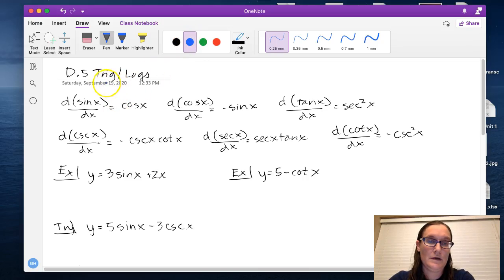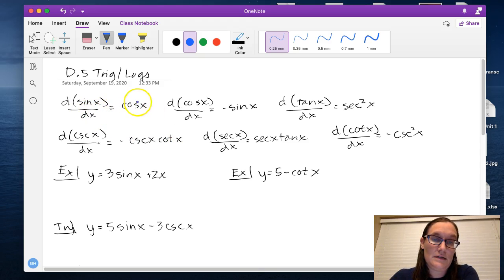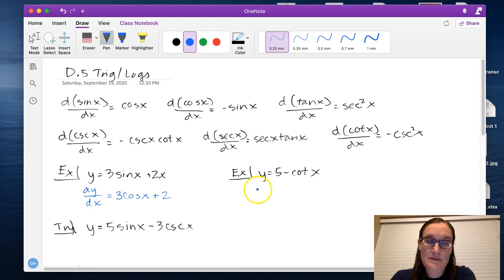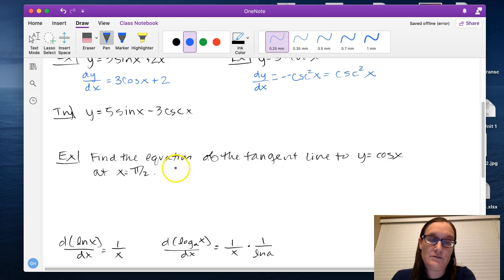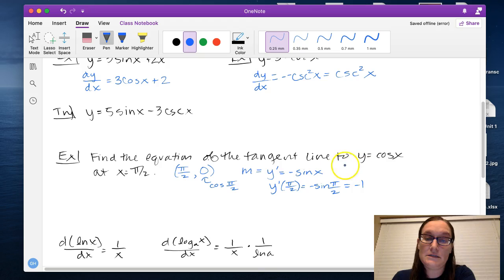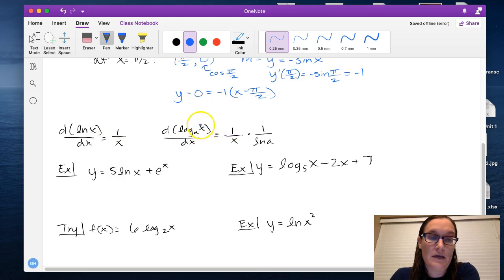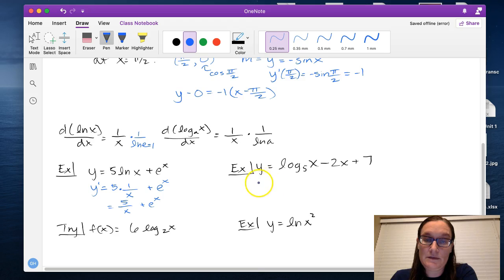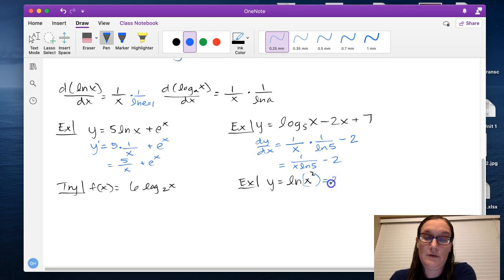Calculus 1 Derivatives 5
Trig and log formulas for derivatives